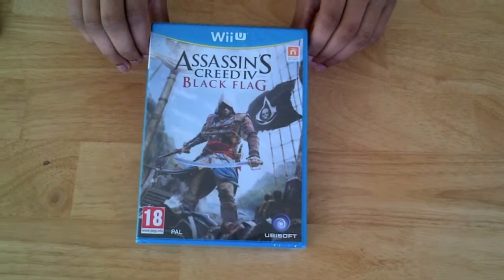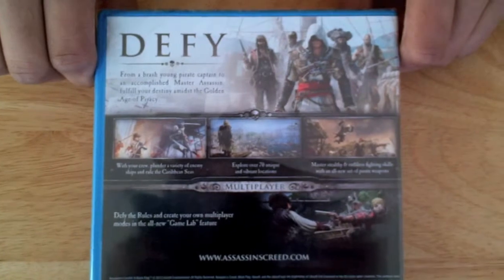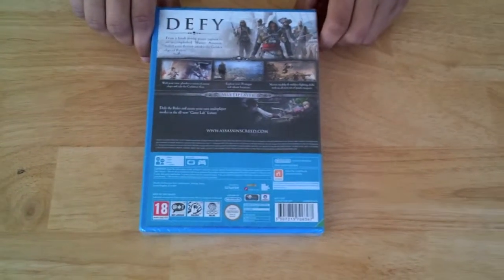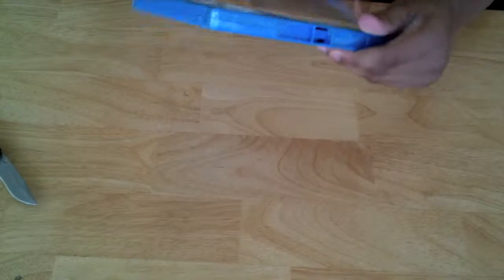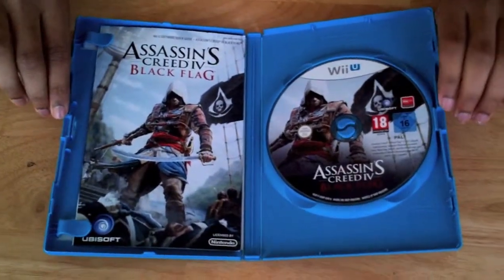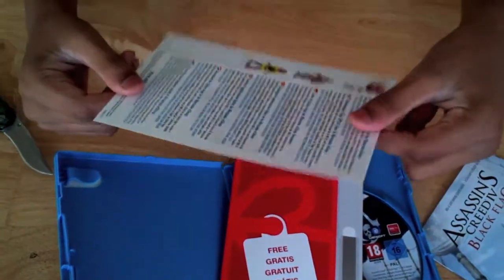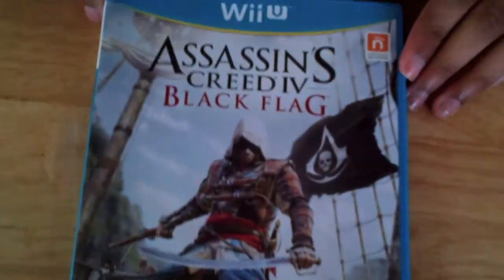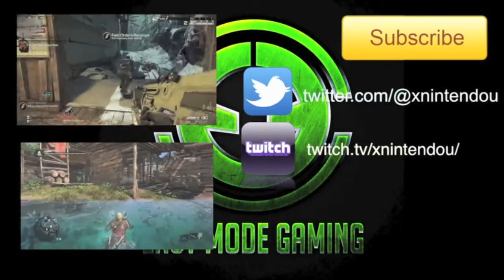Assassins Creed IV Black Flag Wii U: Unboxing The Case